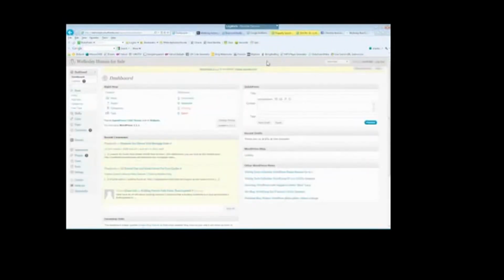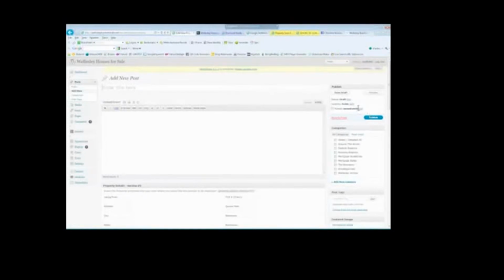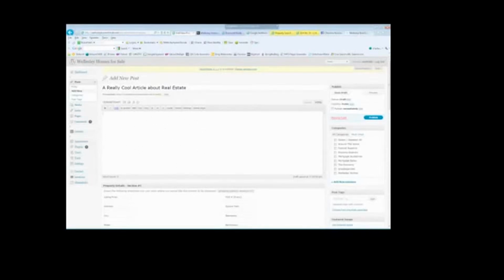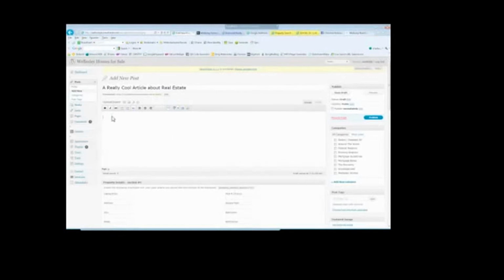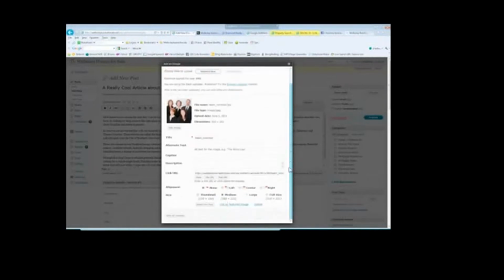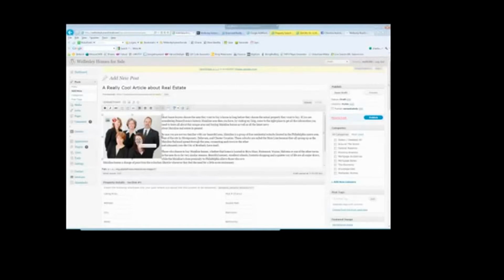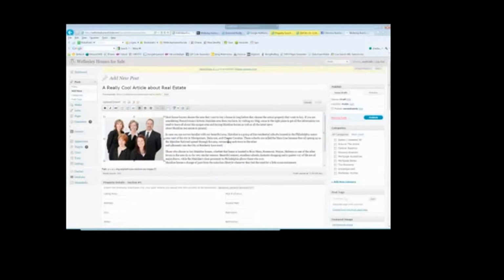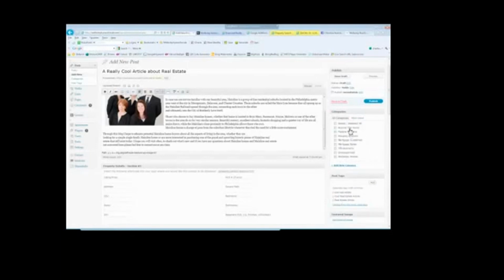Blogging 101- How to - Post - to your - Blog